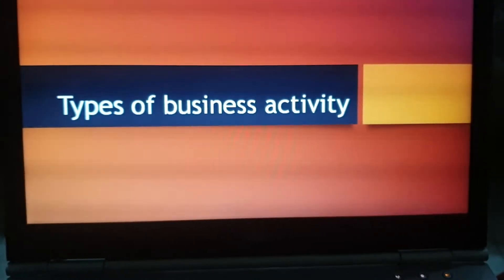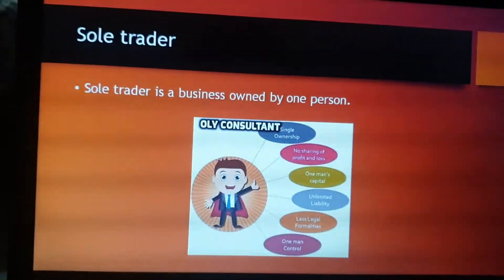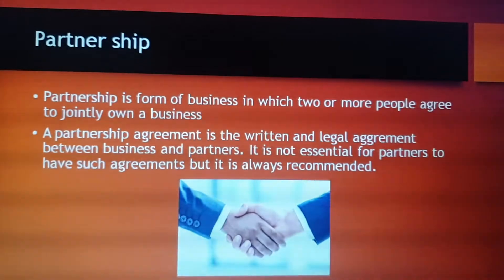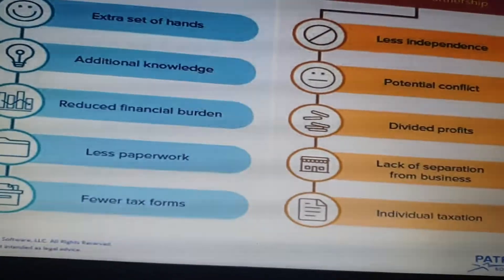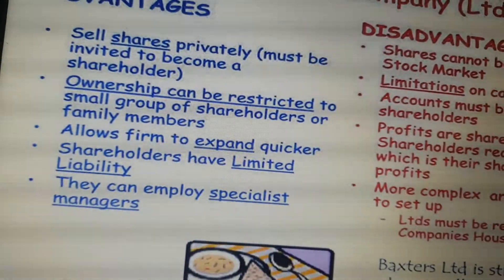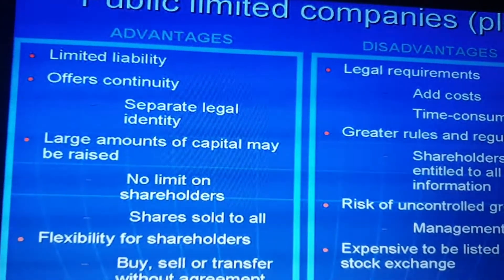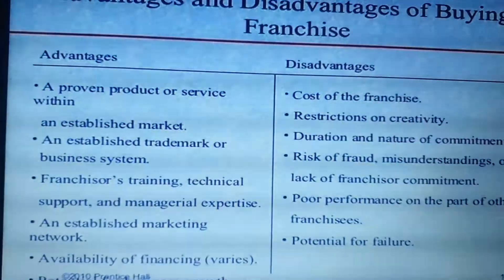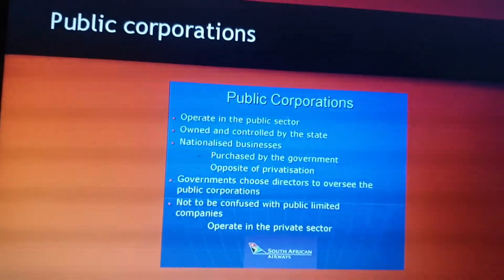Chapter: 4 BUSINESS STUDIES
Types of business organisations